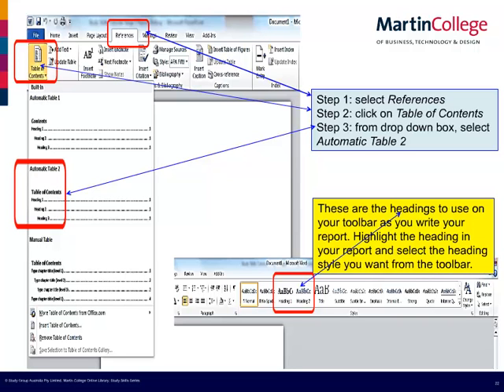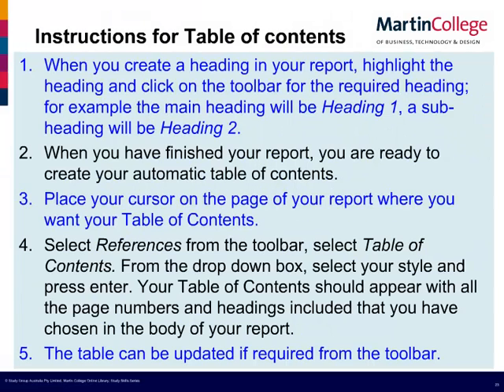How to write a report -- Stage Two Class with Helen Peake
How to write a report -- Stage Two Class with Helen Peake covers the format structure and parts required when writing a report assignment.